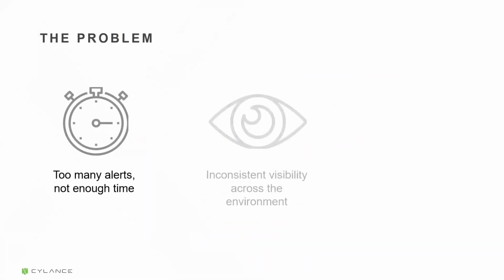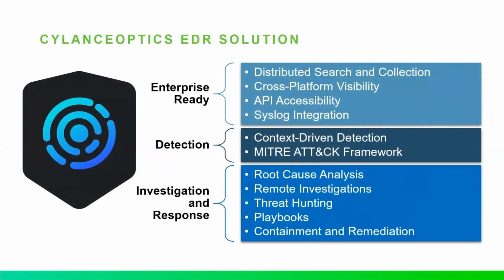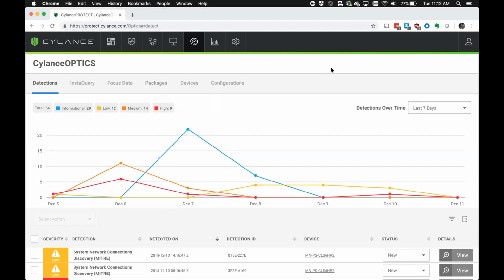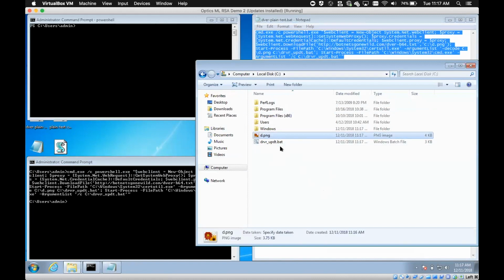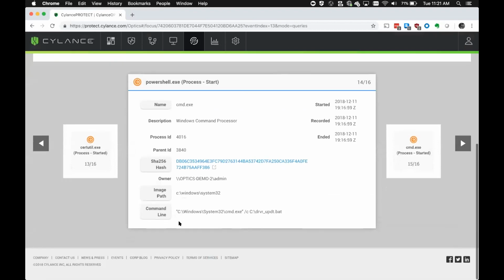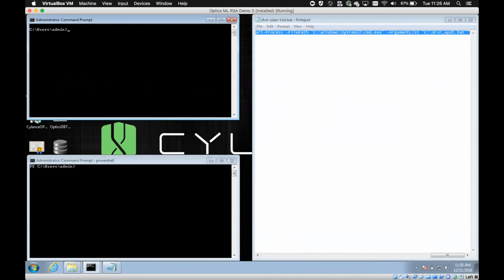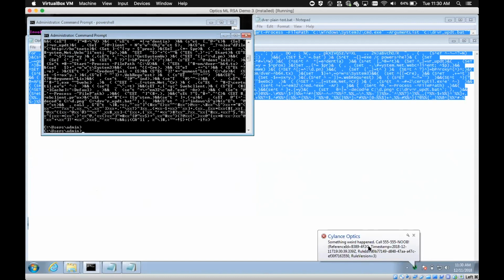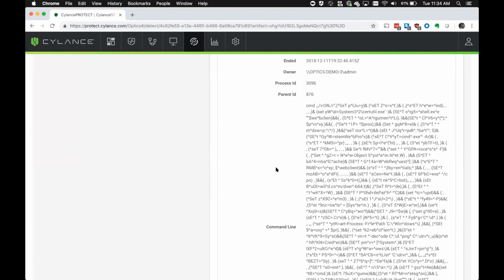Webinar: Cracking the EDR Code with AI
Endpoint detection and response (EDR) products allow analysts to discover unknown threats and respond to them in real time. Unfortunately, many modern EDR security tools require a team of experienced analysts with considerable technical expertise.

CylanceOPTICS takes a different approach to EDR. By combining AI-driven threat detection with automated response capabilities, Cylance helps analysts at all skill levels quickly discover and remediate security incidents.

Join us for this informative webinar where you will:

 - Receive a brief history of EDR evolution
 - Learn the value of Cylance’s prevention-first approach to security
 - See how CylanceOPTICS uses local machine learning models to stay ahead of the competition
 - Witness CylanceOPTICS in action
Have a chance to ask an expert about CylanceOPTICS
Cylance is changing the face of EDR one threat detection and automated response at a time. Discover how we can help you, your team, and your organization gain an edge over threat actors.

Matt Morin is a Senior Product Manager at Cylance for Cylance’s Endpoint Detect and Response solution CylanceOPTICS.

Prior to that, he played a key role on the Cylance Incident Response team that found and remediated the massive data breach at the U.S. Office of Personnel Management in 2015.

Steve Salinas is the Senior Product Marketing Manager for the security products at Cylance. He has been defining and marketing technology to solve business problems for over 18 years. For the past 11 years Steve has been helping security professionals understand the options available to them to meet their computer forensic, endpoint security, data center protection, and public cloud security challenges.

Steve regularly speaks at industry conferences, contributes to industry publications, and provides content for the Cylance Threat Matrix blog. Steve holds an undergraduate degree from Texas A&M University and an MBA from Pepperdine University.

Want to learn more about what is going on in the world of cybersecurity?

Every week on InSecurity, host Matt Stephenson interviews leading authorities in the security industry to gain an expert perspective on topics including risk management, security control friction, compliance issues, and building a culture of security. Each episode provides relevant insights for security practitioners and business leaders working to improve their organization’s security posture and bottom line.

You can find us wherever you get your podcasts including Spotify, Stitcher, SoundCloud, I Heart Radio as well as: